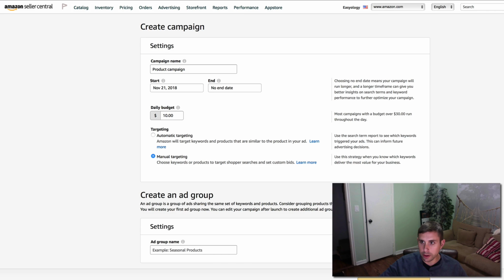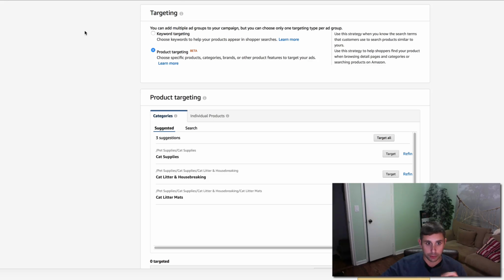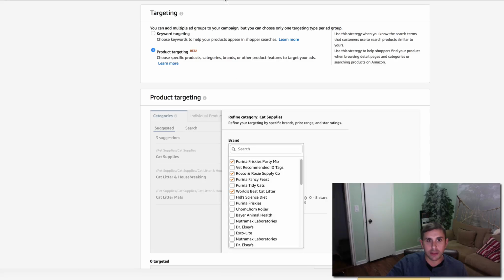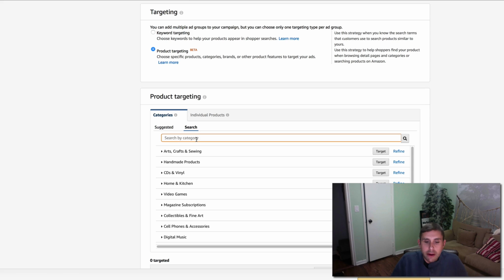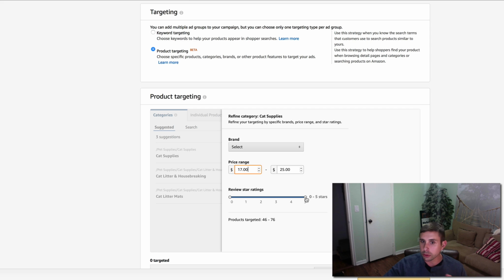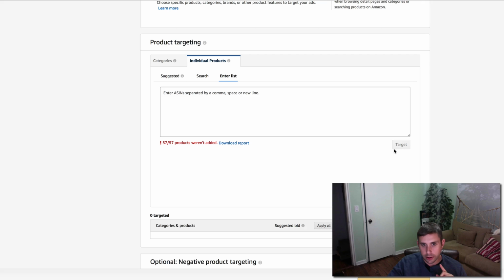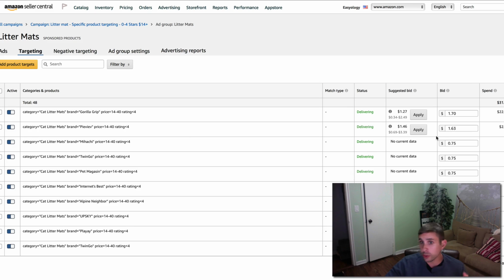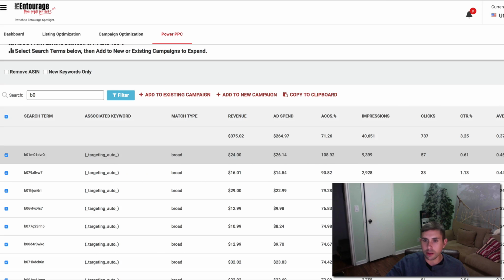Product Targeting - PPC Entourage 2019 Blueprint Series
Product Targeting is available inside Amazon Seller Central. This is a quick video on how you can start to take advantage of the Amazon Product Targeting based on the campaigns that we're setting up.